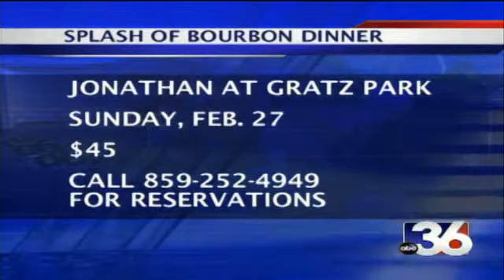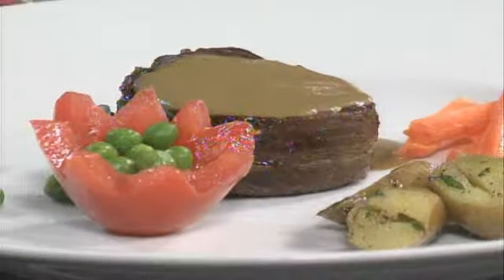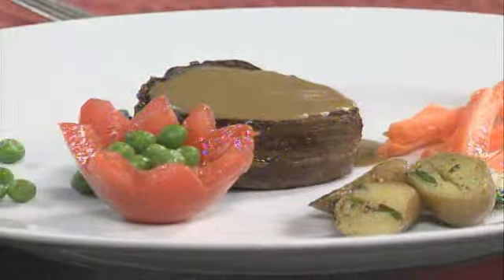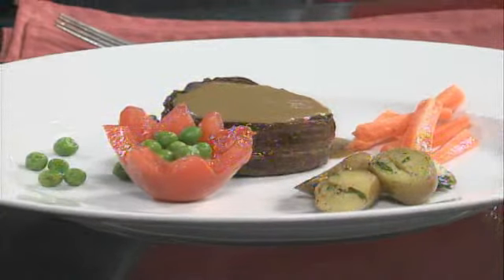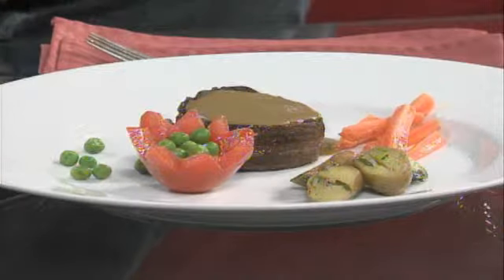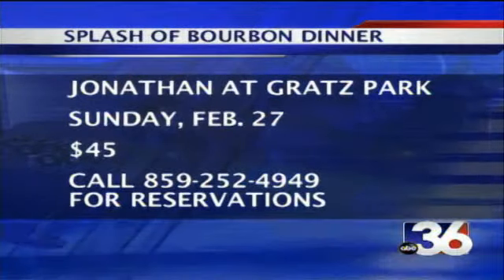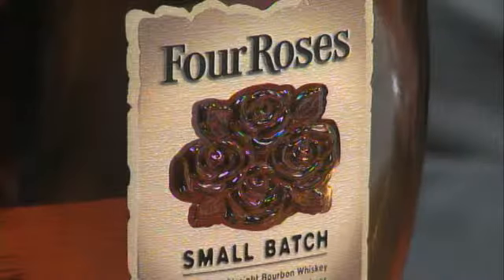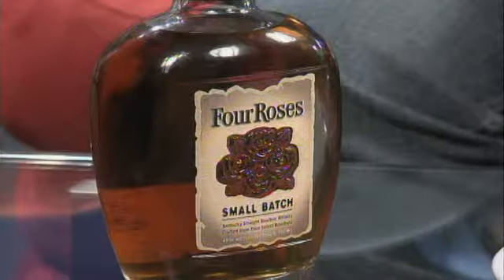David Dominé/Author, Splash of Bourbon, Kentucky's Spirit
ABC 36 News at 12:30